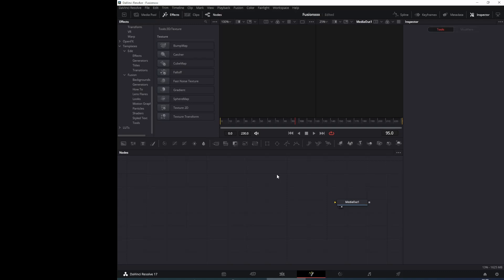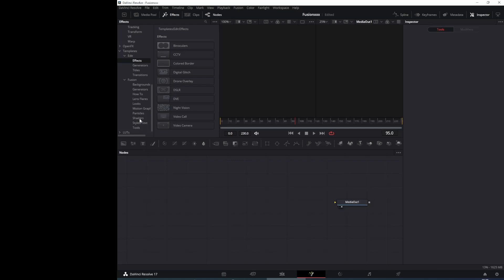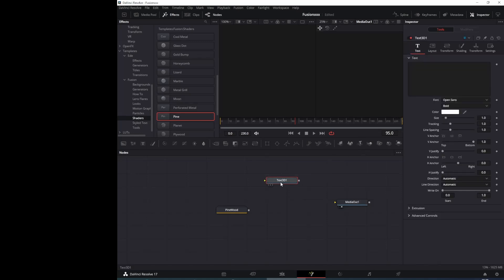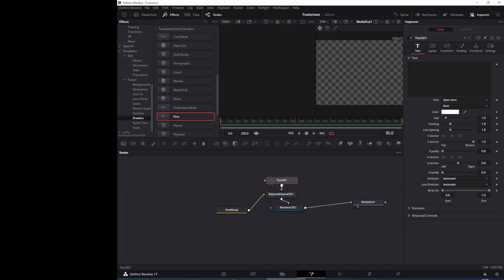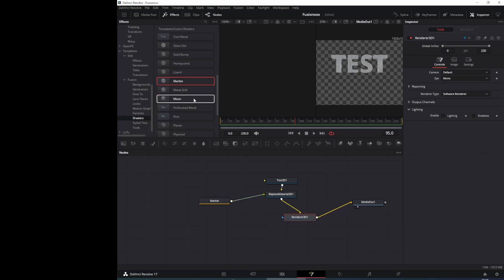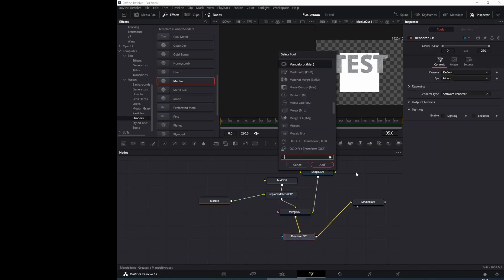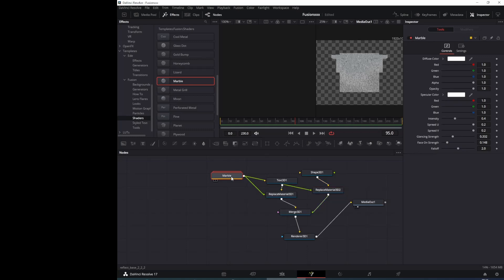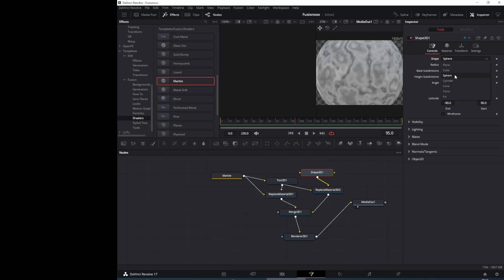Shaders in DaVinci Resolve Fusion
Look at how Shaders work in Fusion.